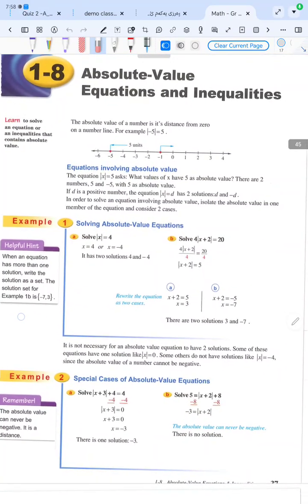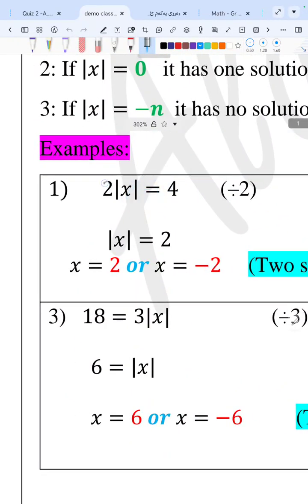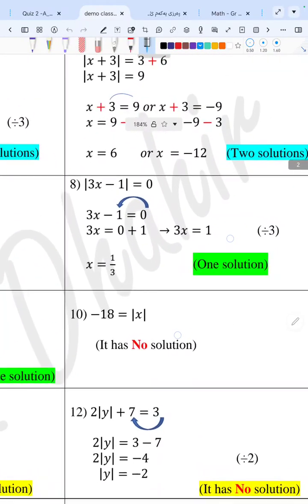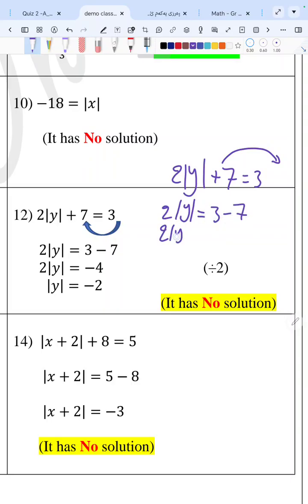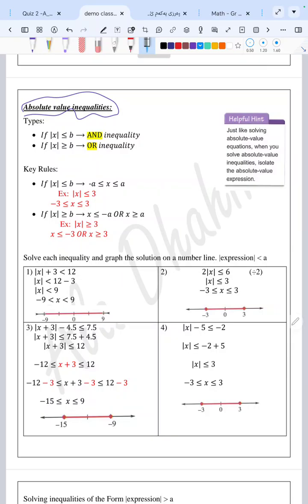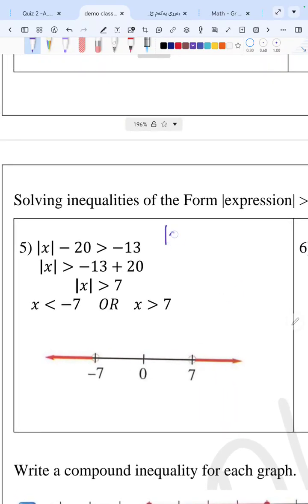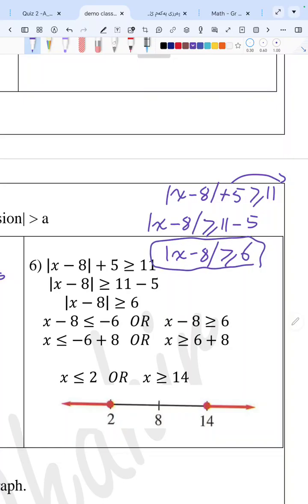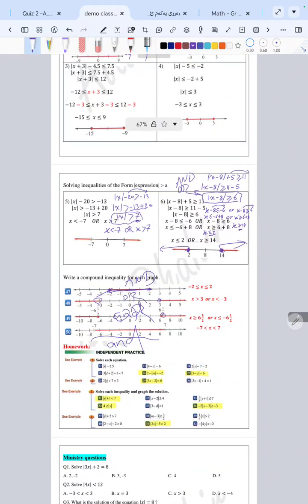Chapter one lesson 8 P. 37 (Math Grade 9-English system) بیرکاری پۆلی نۆ